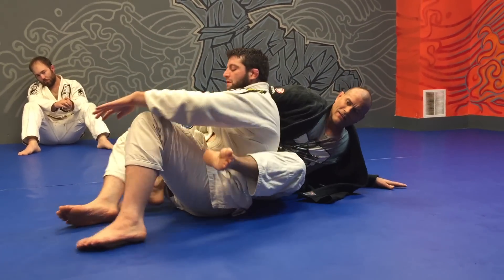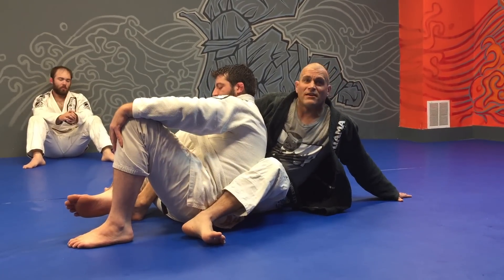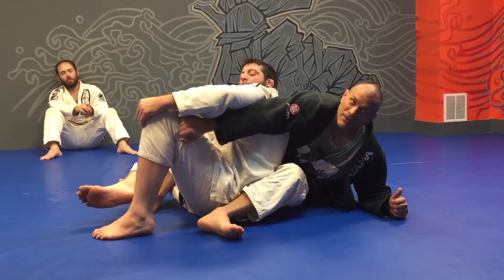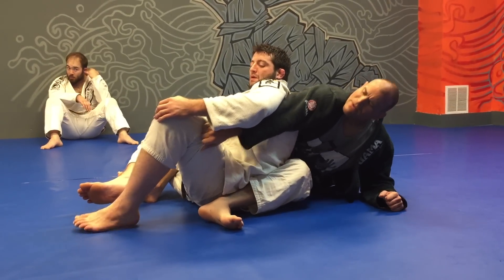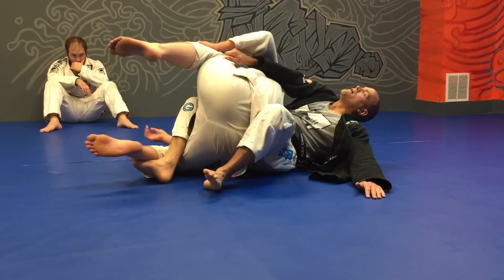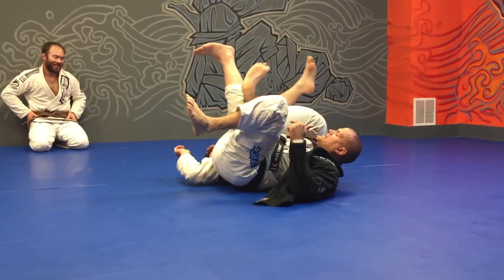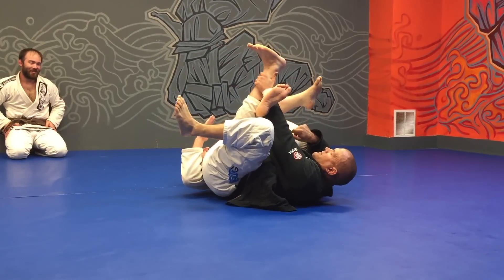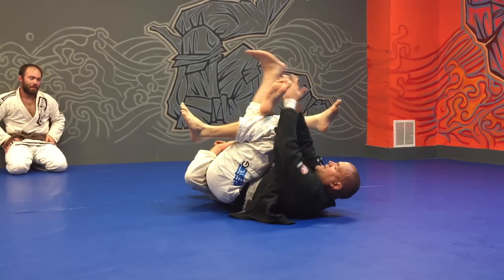CALF SLICER FROM BACK MOUNT DETAILS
This week we experienced some technical details with our filming on the recap.  If you know us, you'd be surprised that this doesn't happen more often!  Still, we wanted take a look at some material and hence we bring you a breakdown on some often overlooked details of the calf slicer from Back Mount.

This is very reminiscent of the same movement from the top of Turtle position that we did a few weeks ago:

Check out some of the similarities on the movement and some of the advantages we have from attacking it from this angle as well.  While you're at it, take the chance to look at some of our other related positional material:

Get in touch with us:
Alpha BJJ
222 N. Benton St. in Woodstock IL